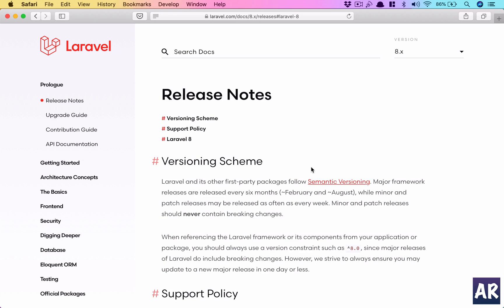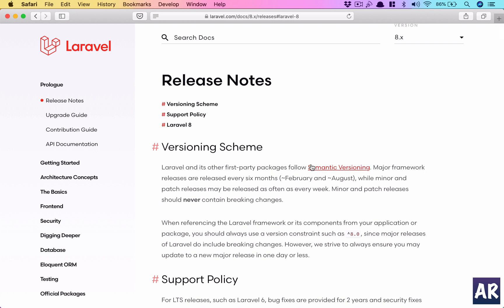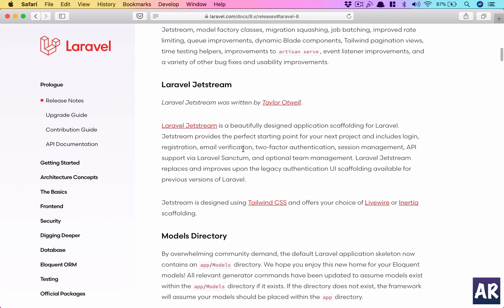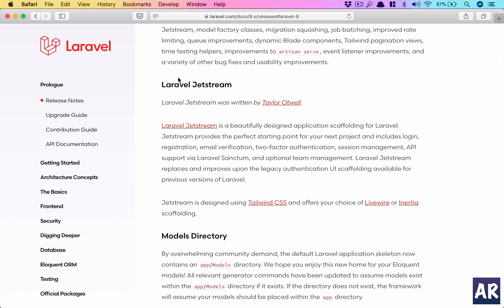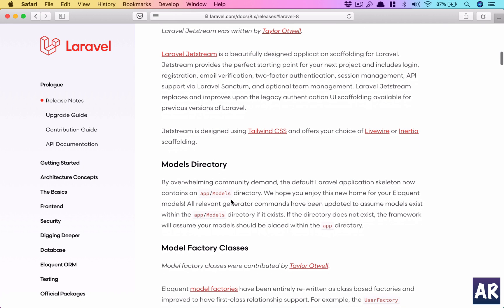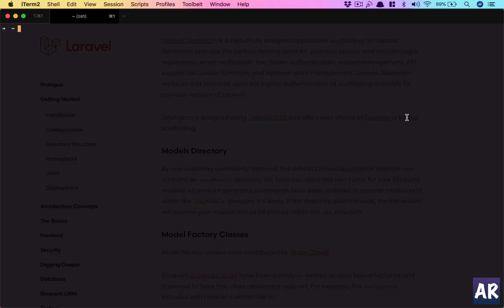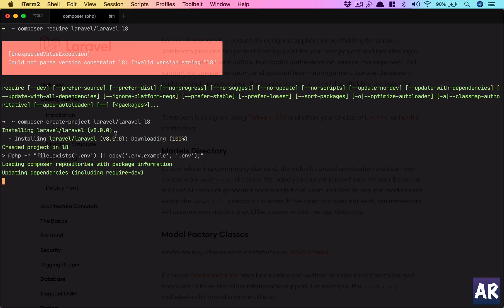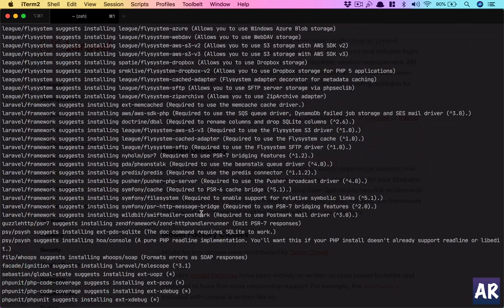Laravel 8 - What's new features & step by step guide - Models and Factories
Laravel 8 has just released and in this video we will see what are the new features available with Laravel 8, a step by step guide on what changes we would see in models, factories. How class based factories work and how relations with Factories will work.

0:00 Introduction
0:42 What is Laravel JetStream
2:00 Create new Laravel 8 project
4:00 Models have a new folder
5:22 What's new with Factories
10:58 Working with relations in Factories